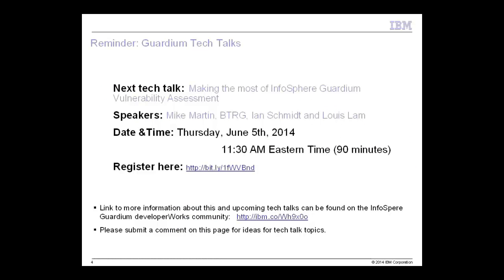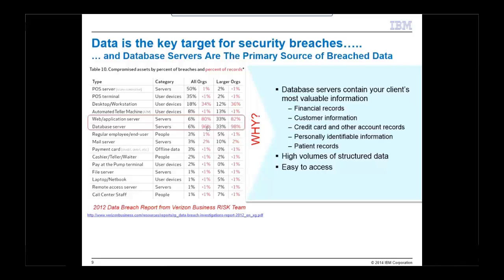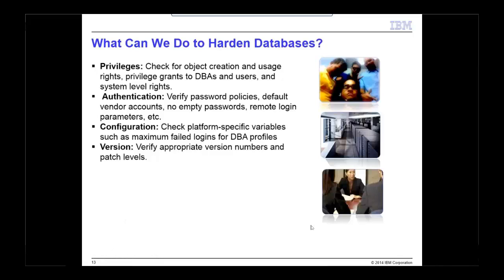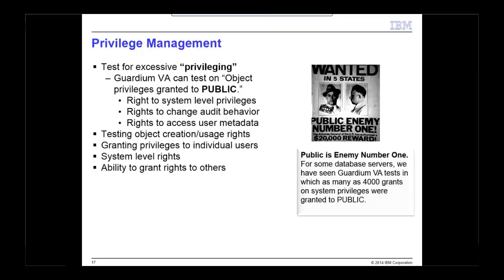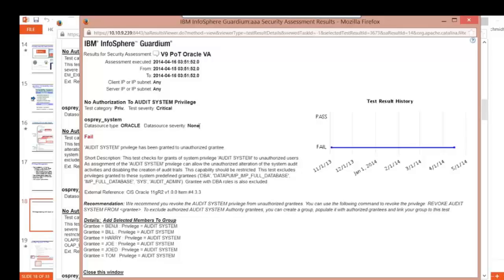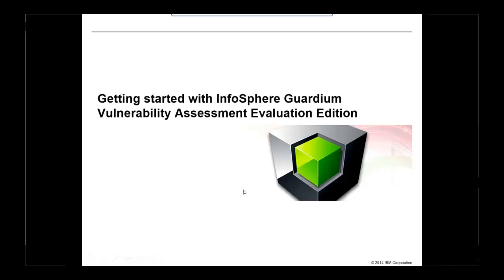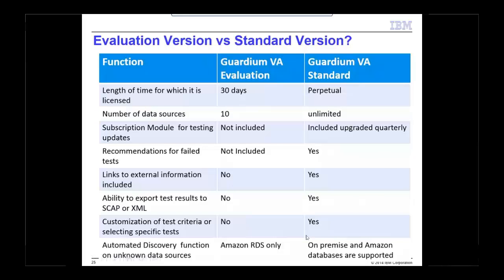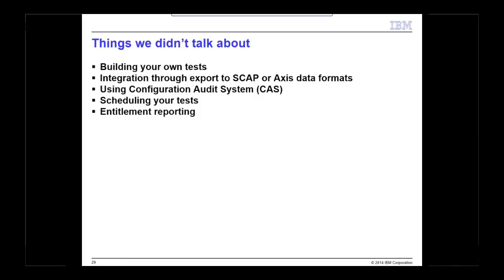Tech Talk: Getting Started with InfoSphere Guardium Vulnerability Assessment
In this talk, Ian Schmidt provides an overview of the InfoSphere Guardium Vulnerability Assessment solution and use cases. It includes live demos and information about getting up and running with a 30-day evaluation edition.